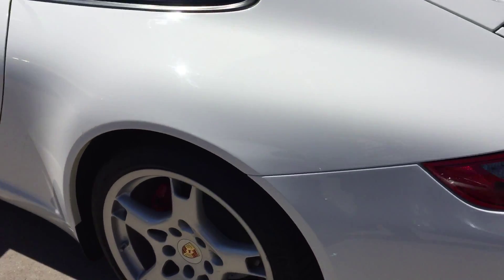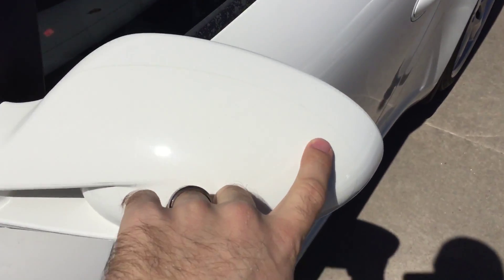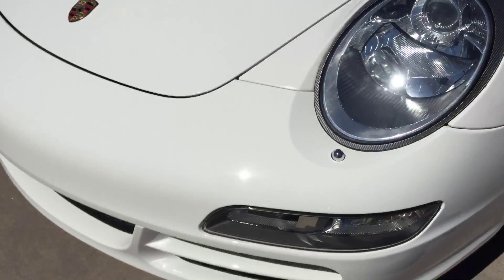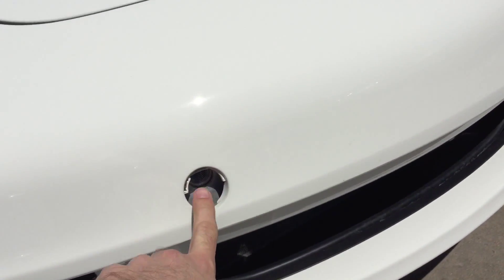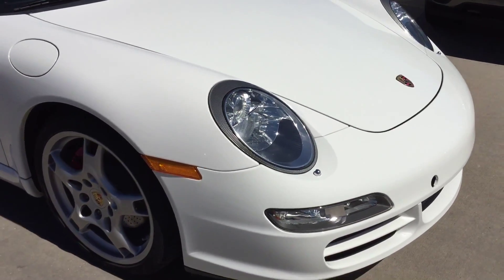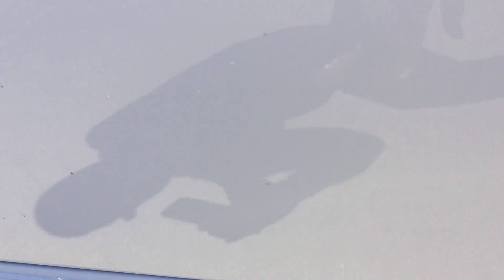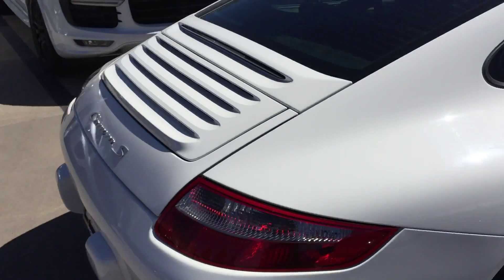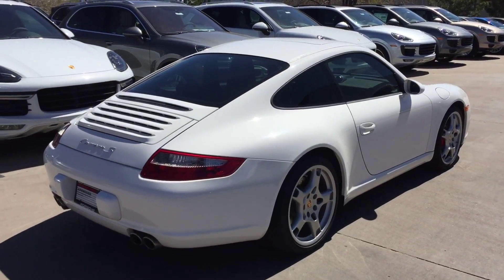2008 911 C2S For Sale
Beautiful 911 C2S with only 21k miles and 2 owners with a clean carfax. Very well taken care of and all the right options.